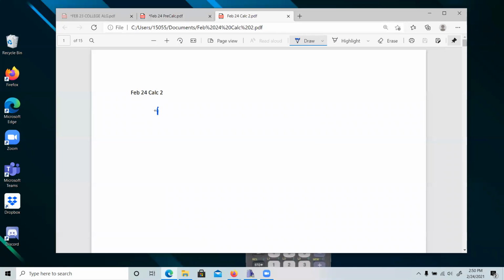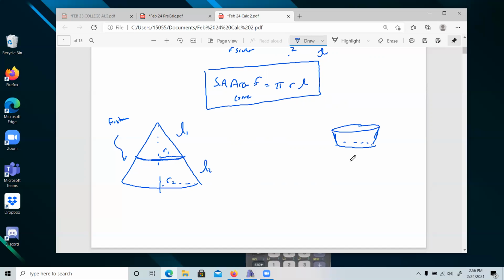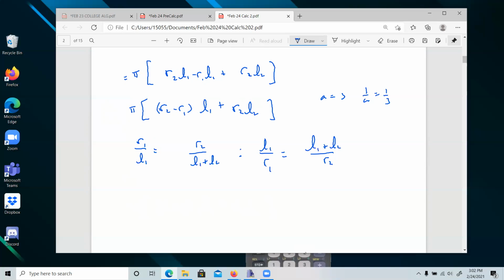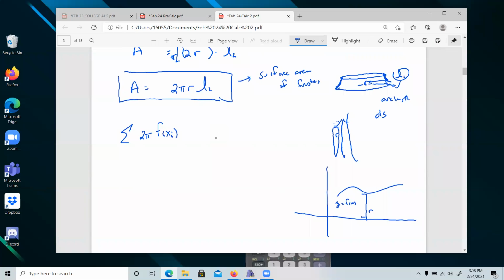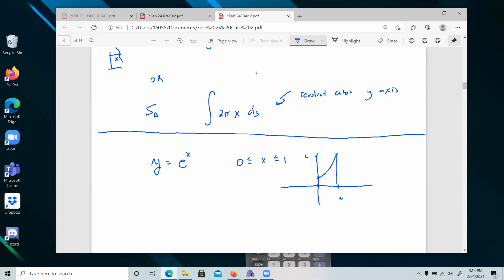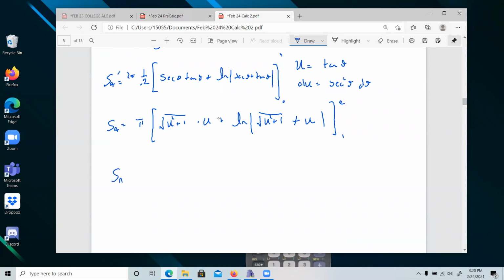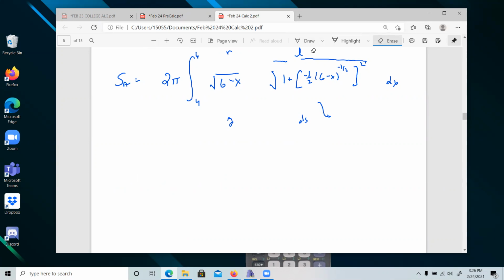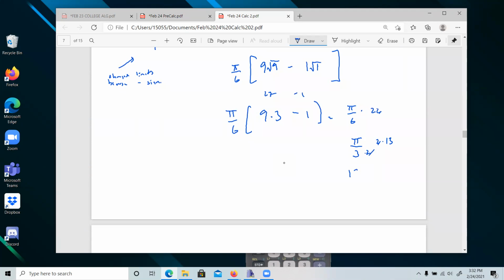Surface Areas of Revolution (part 1)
Calc 2 lecture from Feb 24
Mostly the derivation of the formula and an easy problem or 2